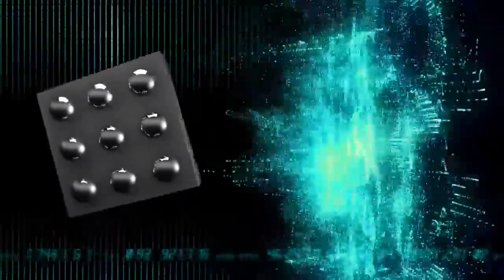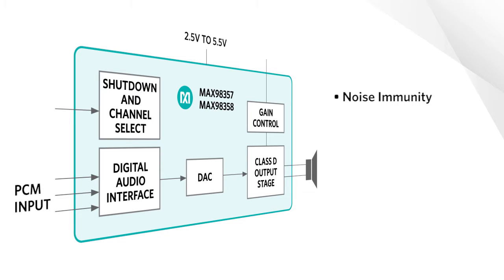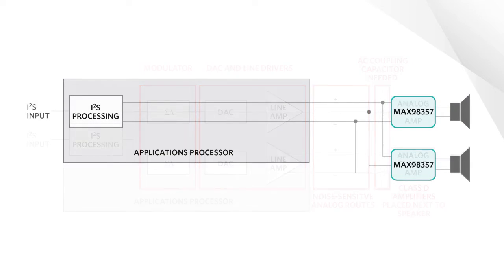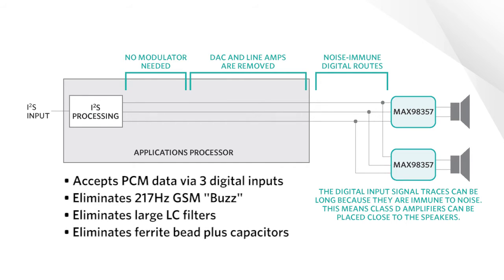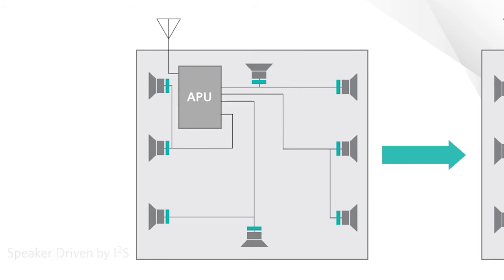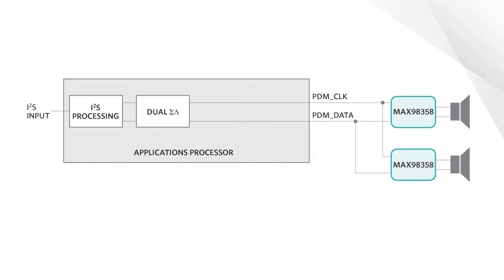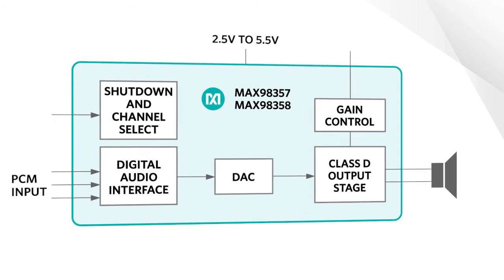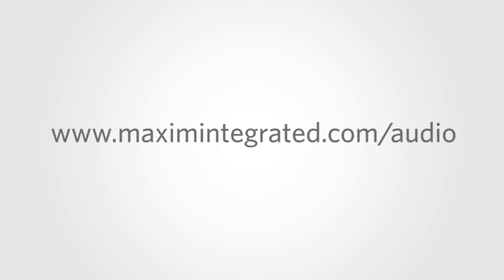Digital Input Class D Amplifiers Eliminate GSM Buzz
Our next generation digital input, Class D audio amplifiers provide the highest performance with superior noise immunity while simplifying design. These plug and play speaker amplifiers significantly reduce the number of components required compared